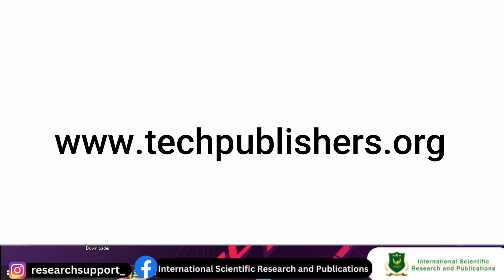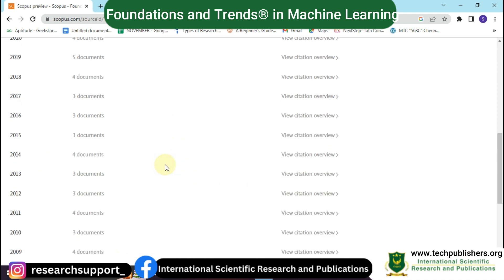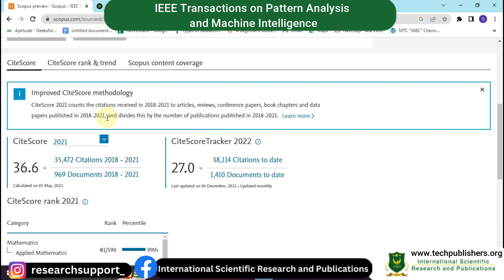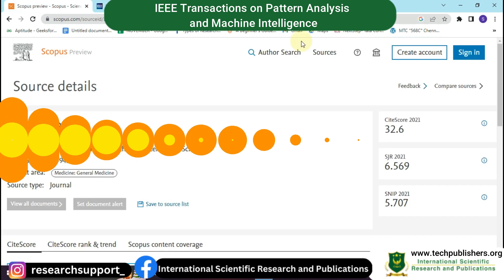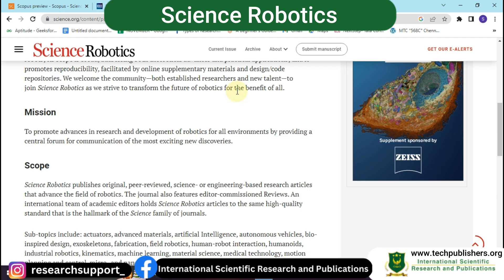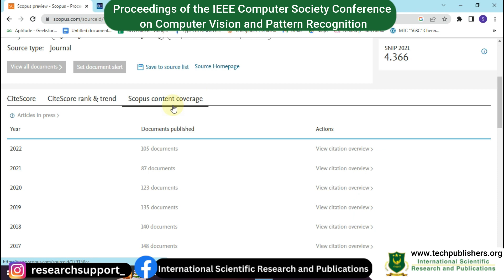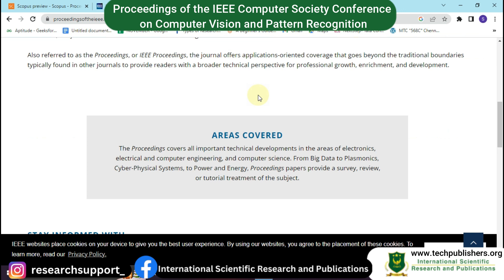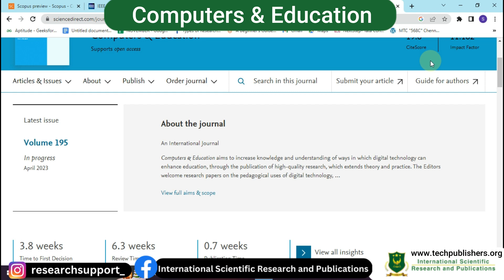Top 5 scopus indexed journals in computer science in 2022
International Scientific Research and Publications
India

World scientific research and publications pvt ltd
14, Constance Street, London, England, E16 2DQ, UK.

International Scientific Research and Publications LLC
2709 N Hayden Island Dr,
STE 344196, Portland, Oregon, 97217, USA.